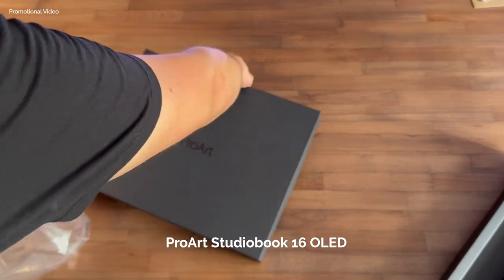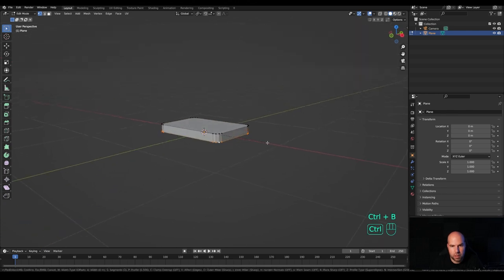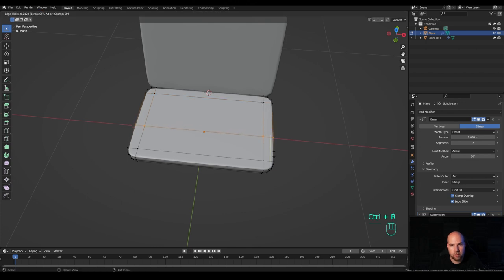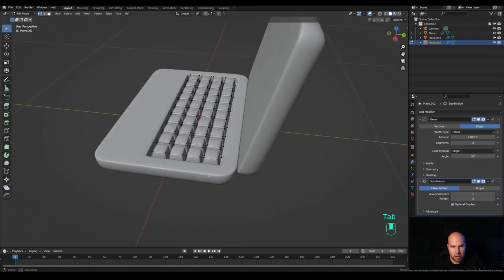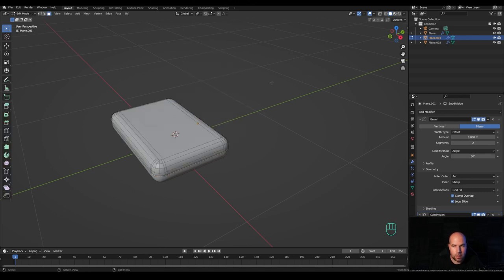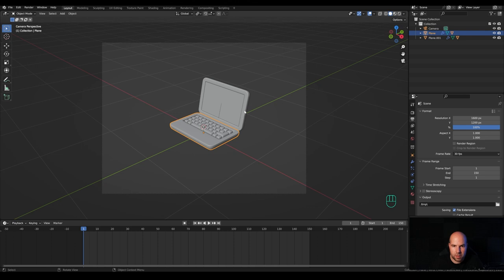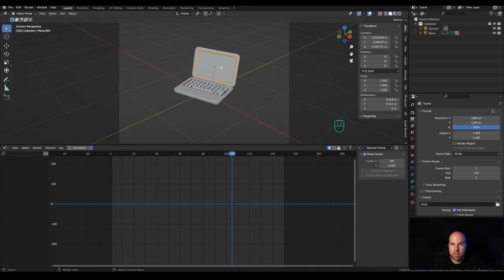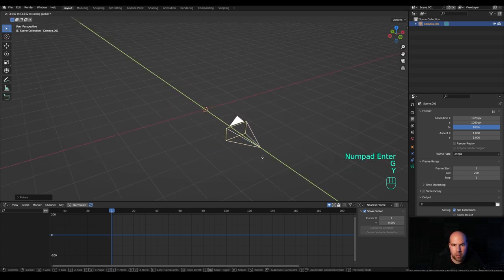Blender Laptop Animation Tutorial | Polygon Runway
Ad - Let’s learn Blender modeling and animation with this stylized animated laptop loop tutorial and learn about the ASUS ProArt Studiobook 16 OLED Powered by 13th Gen Intel® Core ™ i9 Processor.
Check out the laptop and learn more about the Intel processor

Interested in making illustrations like this? I made a course with a detailed explanation of my workflow and all the tricks.
And you can use the SUSHIMASTER code at the checkout to get a discount.